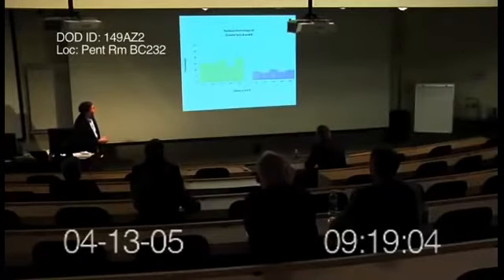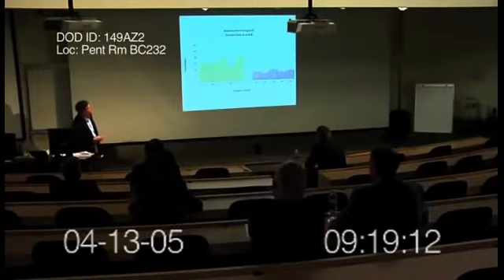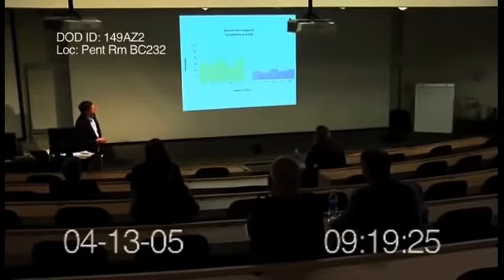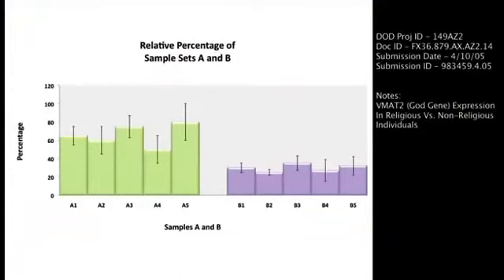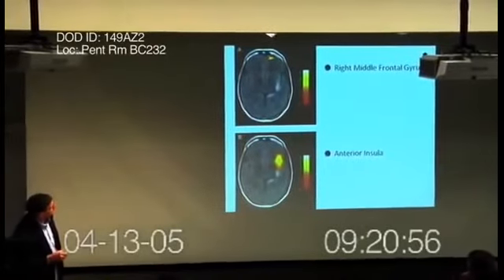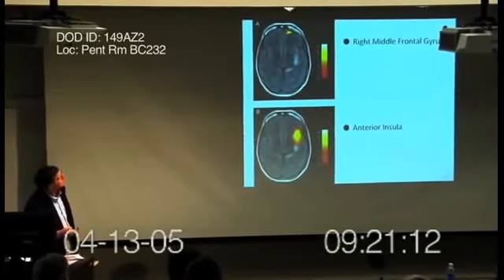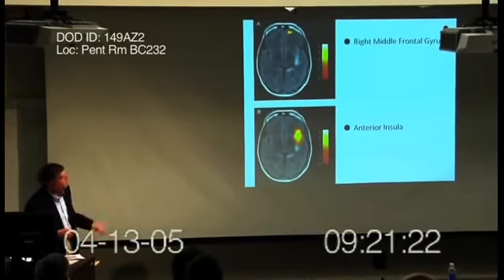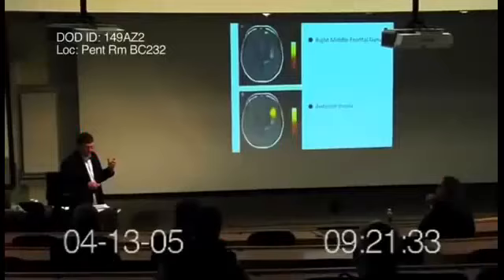Pentagon briefing (God Gene) removal with vaccine. 😑